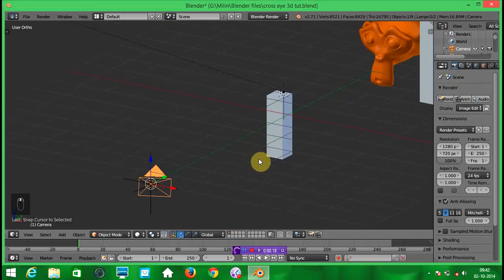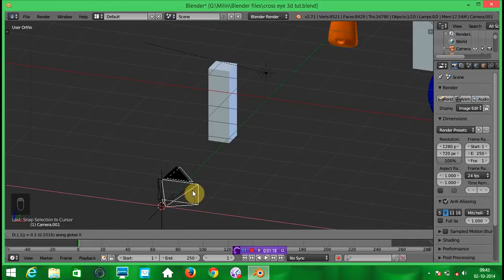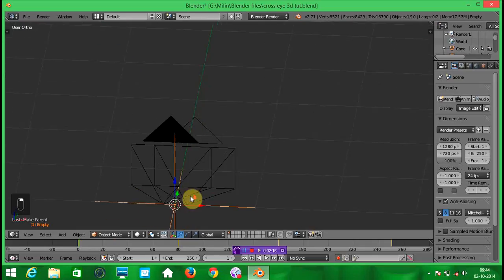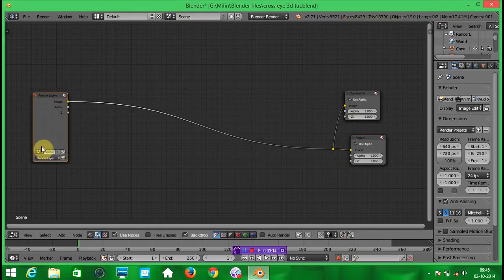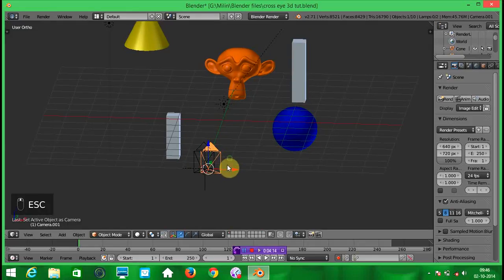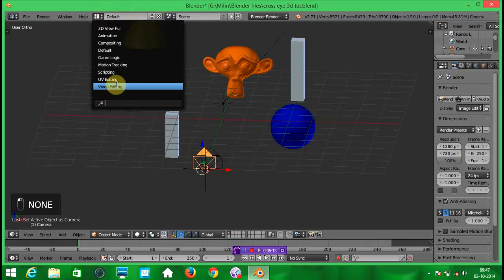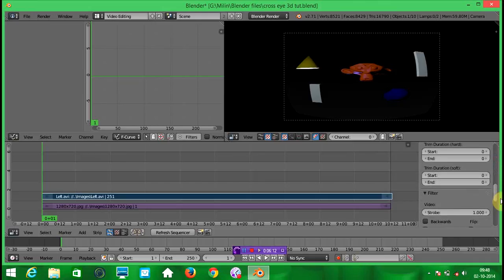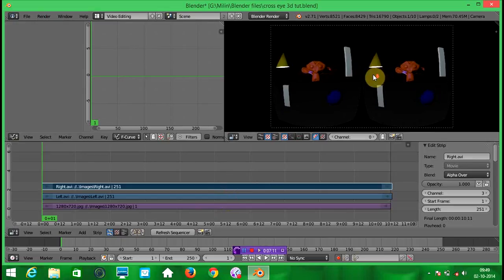Blender Tutorial : Cross eyed 3D video for VR headset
Following the recent trend I've tried to make a Cross eyed 3D video using Blender, and got success.
So i am sharing it with you.
You can use this technique to make animations to view in any Virtual Reality Headset like on Google cardboard or maybe on Oculus Rift.
Here i took care of the barrel distortion too so videos can be enjoyed more.
(In this video I accidentally said the Ctrl+R instead of Altr+R so plz consider it as a mistake)